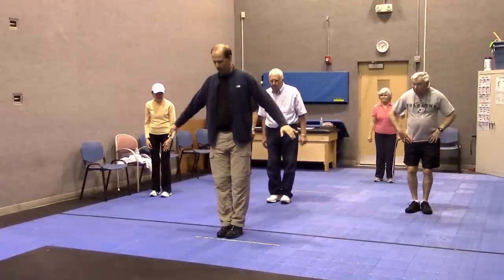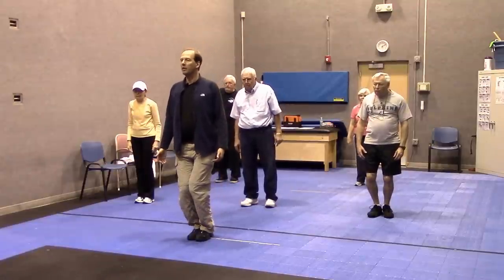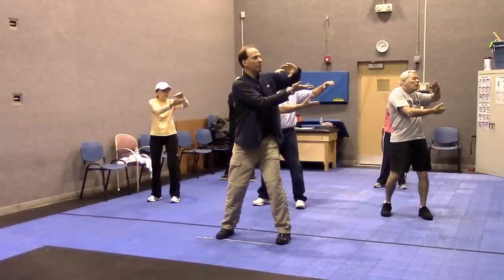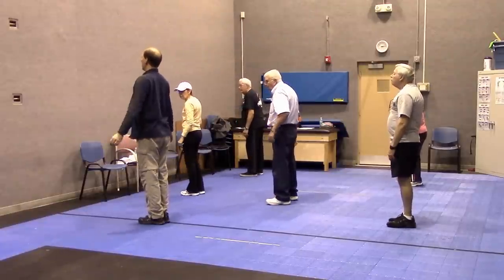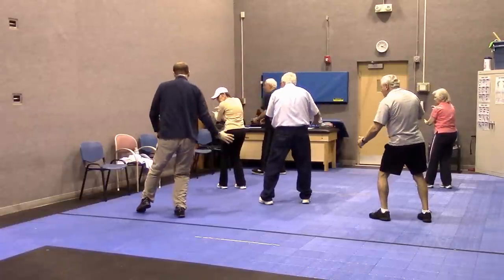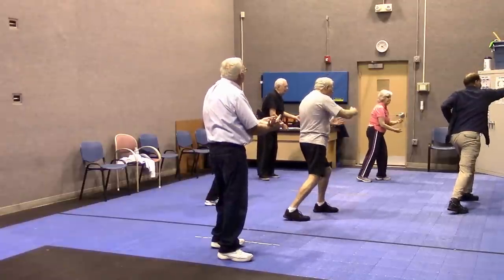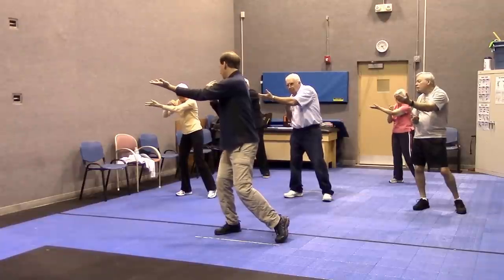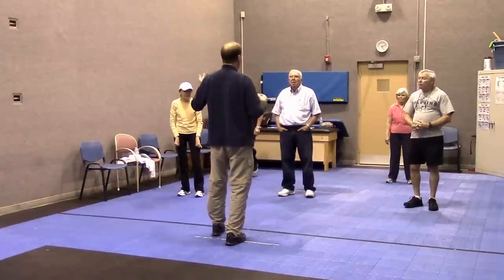Fla Hospital Parkinsons Tai Chi Class 02 10 2014 part3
This gallery contains video footage of the past classes for Tai Chi & Chi Kung (Qigong) for Parkinson's disease patients, at the Florida Hospital Rehab & Therapy Center In Orlando, FL.

Classes can be viewed here free of charge at this time, in order to help promote the class and to give newcomers a preview of what to expect. Eventually, these videos will be moved into the pay per view subscription area.